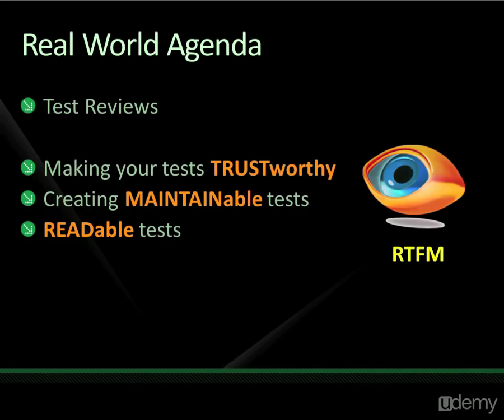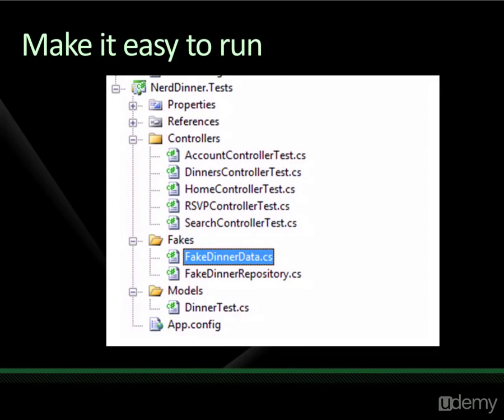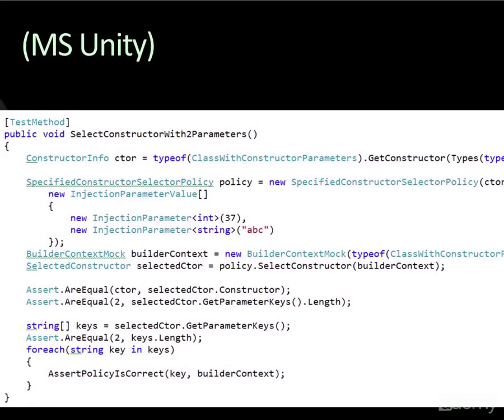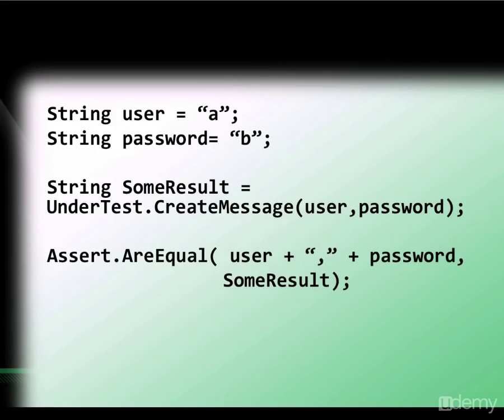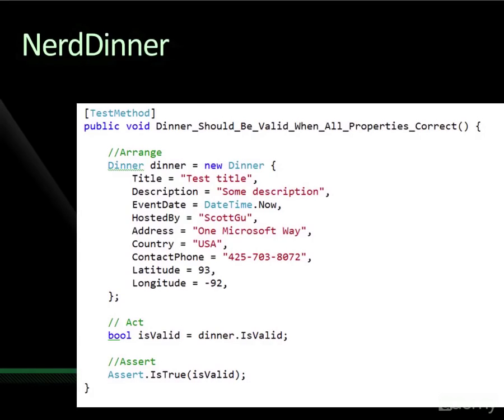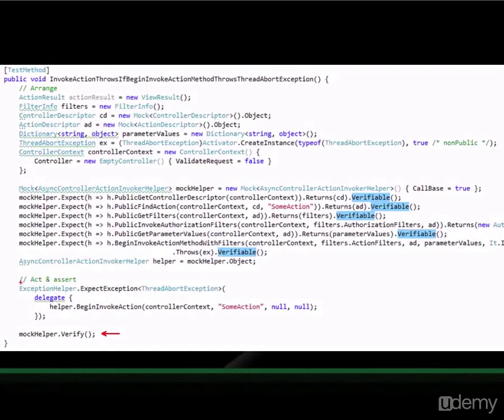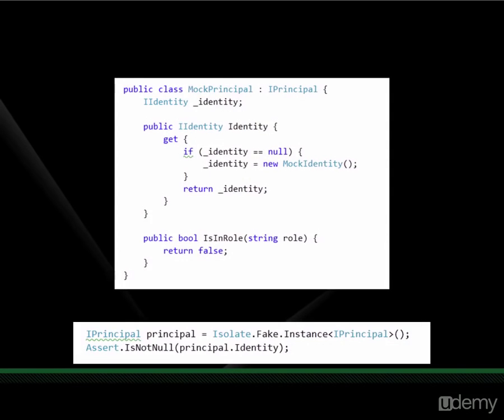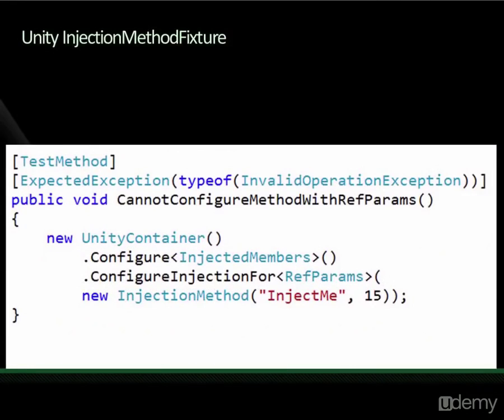Unit Testing Code Reviews Best Practices with Roy Osherove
This is part of a full course by Roy Osherove at http:/courses.osherove.com.